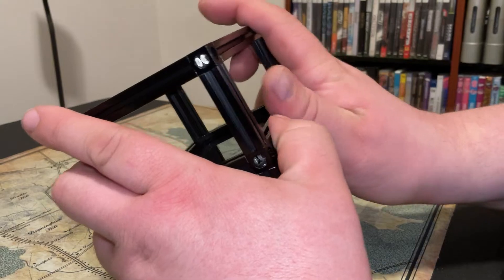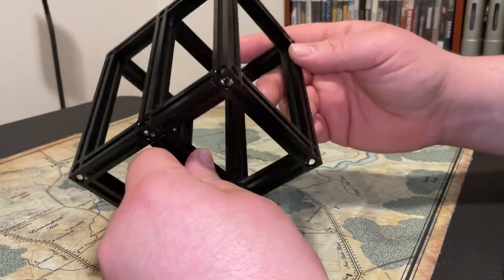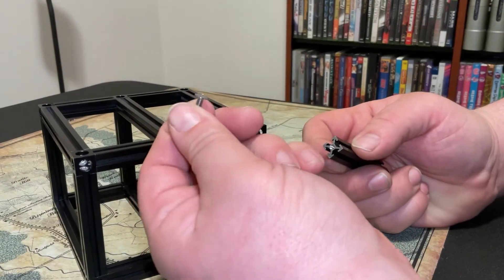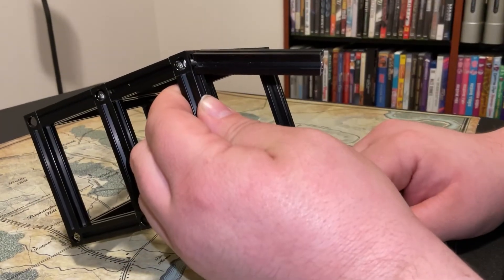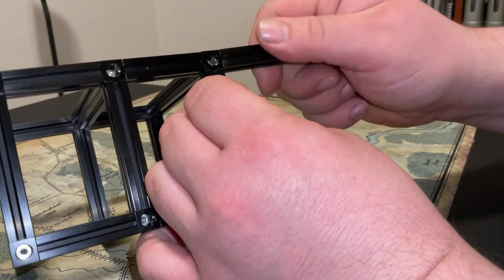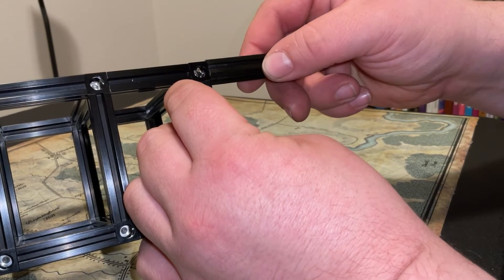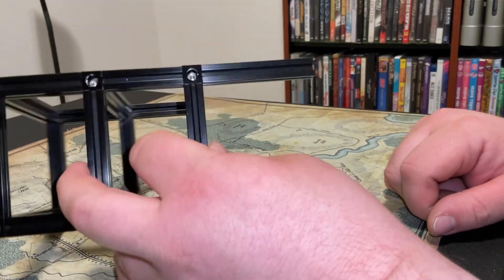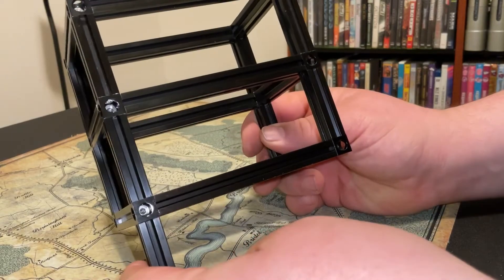Makerbeam Corner Cube Hack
How to add an extra beam onto your Makerbeam corner cubes to make more complex frames.